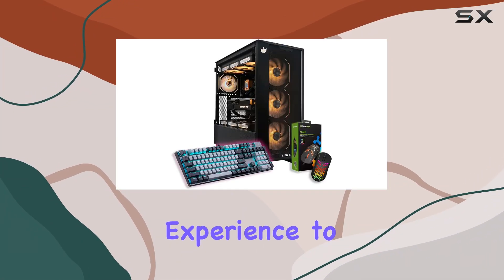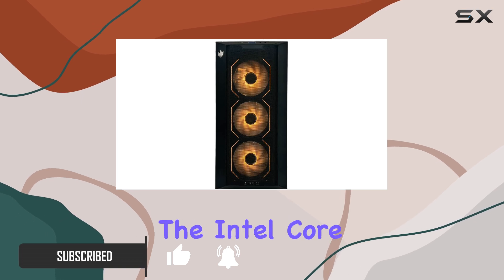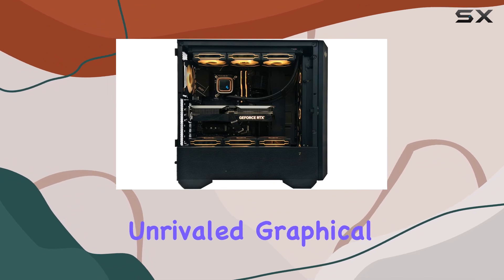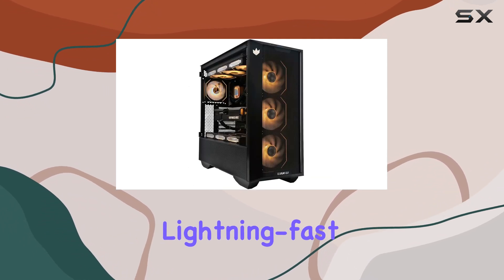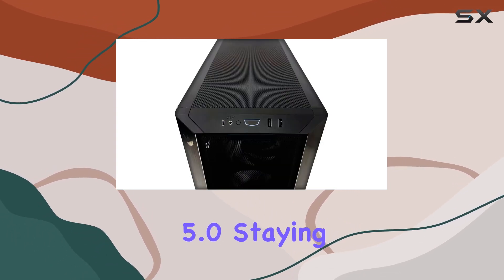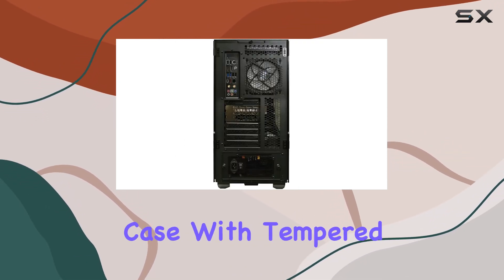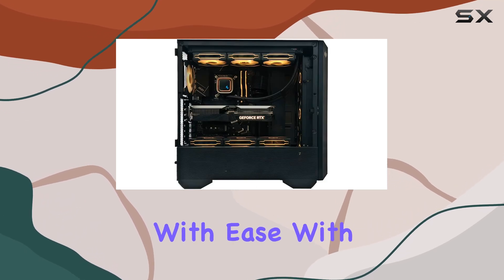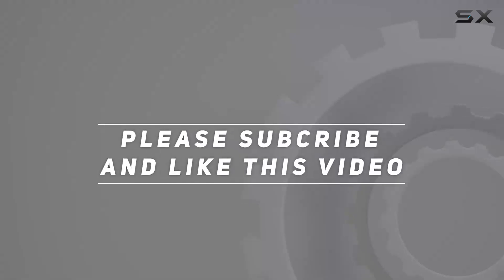Unleash Gaming Dominance with The Solar Warden: NextGen's Ultimate Gaming PC!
0:00 Intro
0:06 Review

Things that we mentioned in this video:
NextGen Gaming PC Desktop : B0CR59MHM3